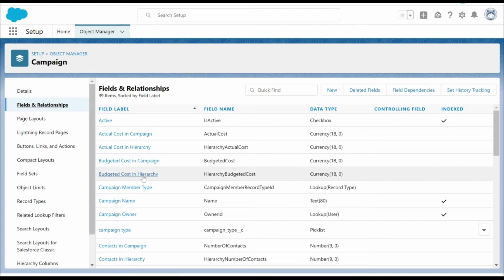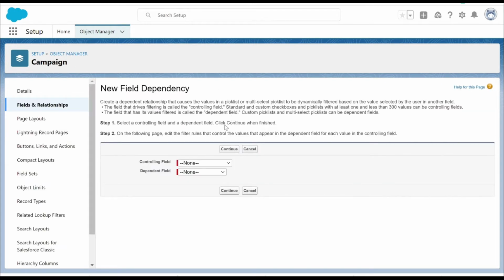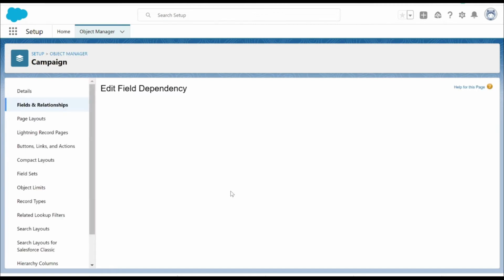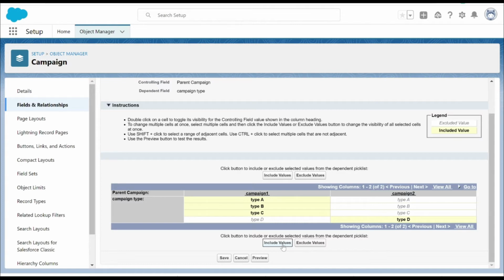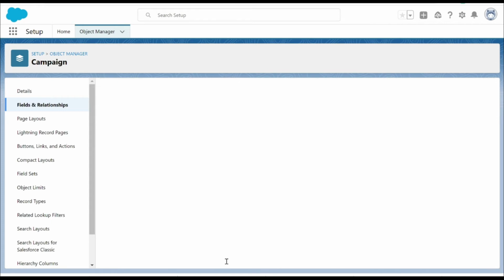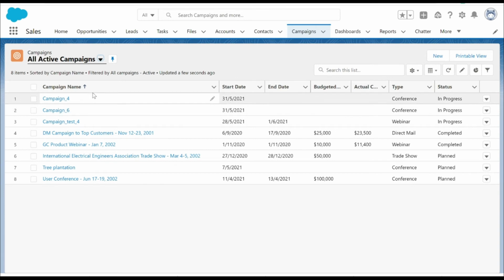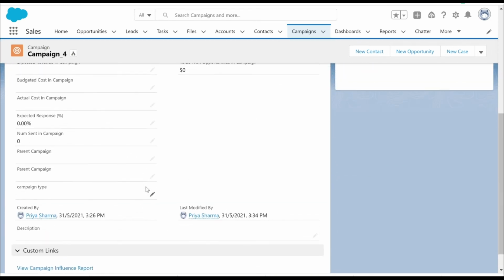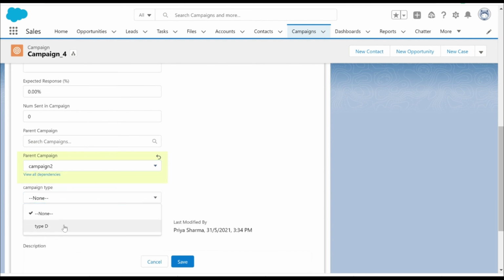How to create field dependencies in Salesforce | Salesforce Lightning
This video explains about field dependencies in Salesforce.